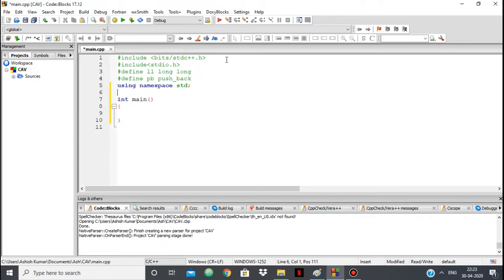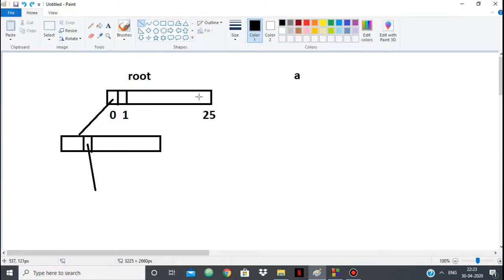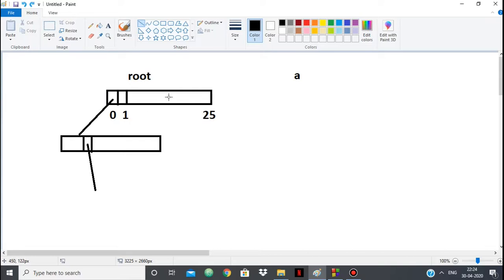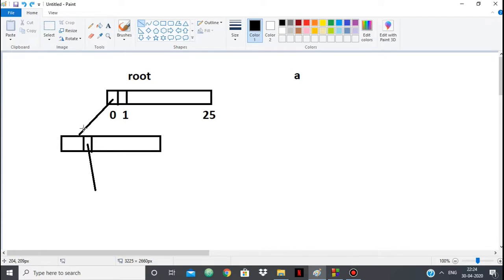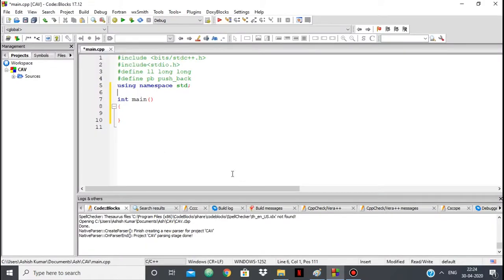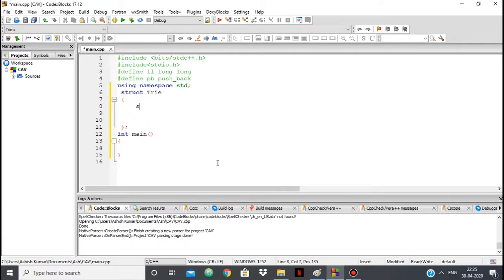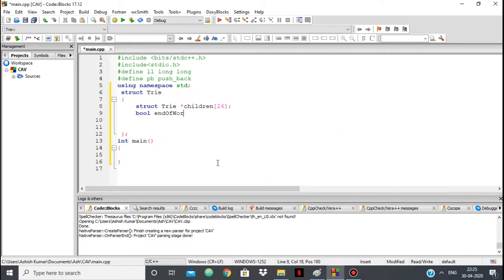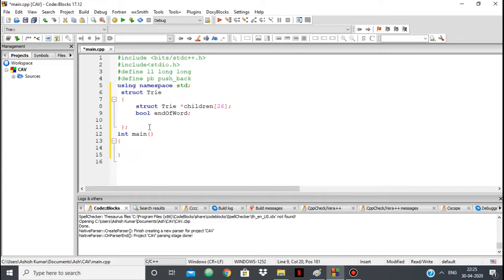Trie in C++ Implementation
The implementation of the data structure Trie in C++ full code with explanation.